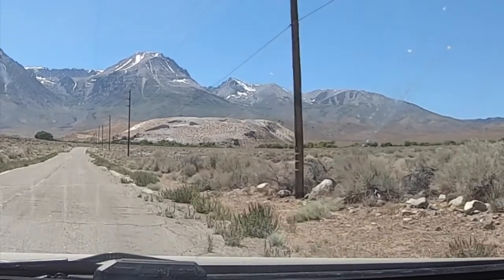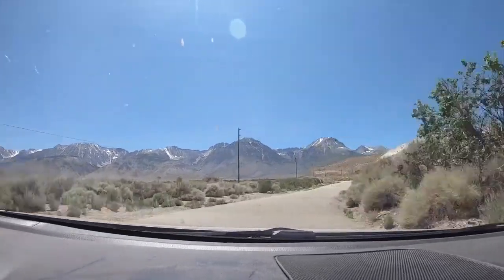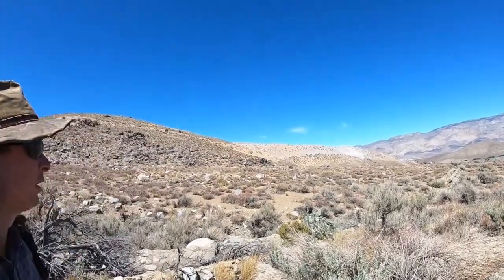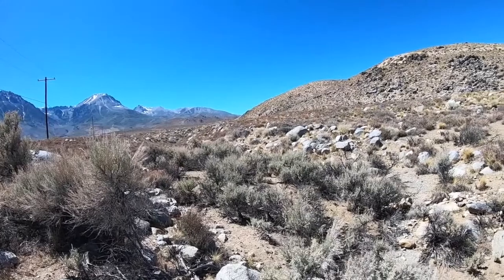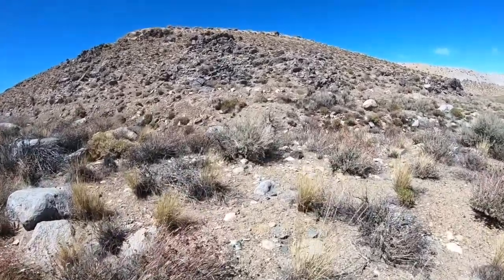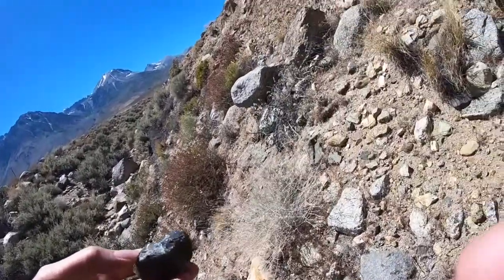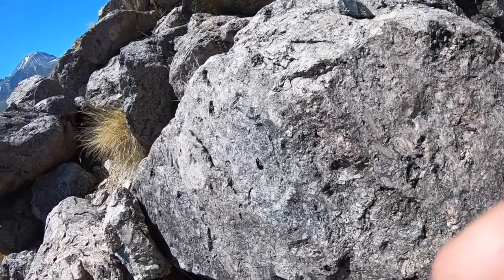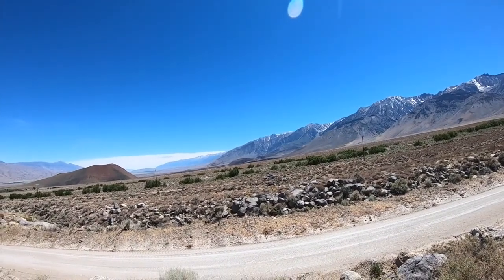Owens Valley Stop 2: Perlite Dome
This slightly more technical video discusses a thick lava flow in the northern Owens Valley.

Driving directions, if heading north on Hwy 395:
0 miles Reset your odometer at the intersection of Cinder Cone Rd and Highway 395.  Proceed north past Lone Pine and Independence.
79.6 miles After passing through Independence, you will pass some old lava flows and then some granite hills on your left.  At the end of the granite hills, turn left onto Fish Springs Road.
80.1 miles In half a mile, turn left again at Tinemaha Road (first paved left turn).  Continue uphill.
82.2 miles The road makes a sharp bend to the right and enters an area with trees.  Slow down!  This is Tinemaha Campground.  Continue up the paved road.
83.8 miles     You will see some milling equipment off to the right, near the base of a flat-topped hill, which is Stop 2:  Perlite Dome.  Last time I was here, the mining operation seemed to be back in production; if so, stay out of their way and observe from a distance.